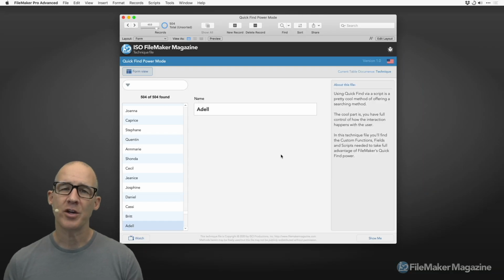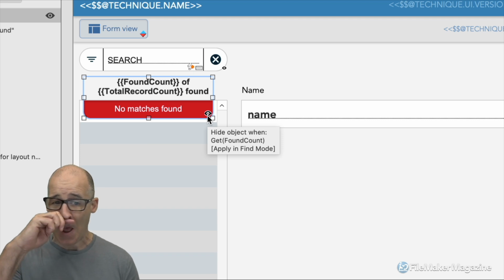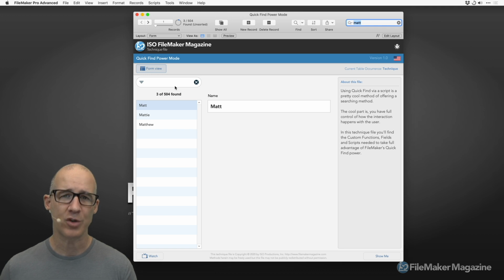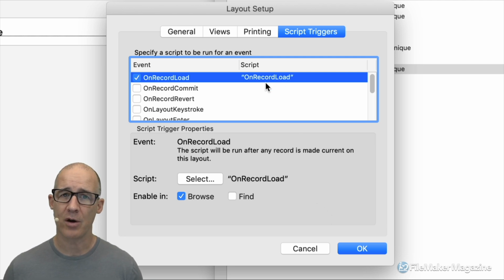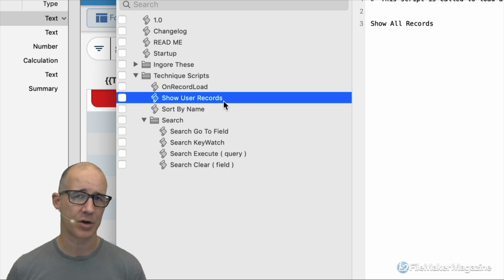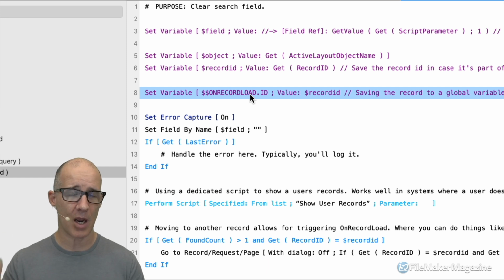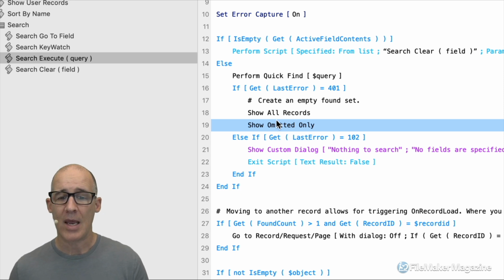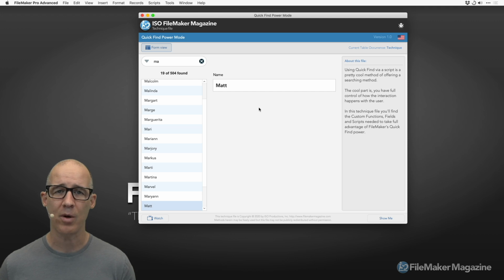FileMaker's Quick Find in Power Mode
- We've got another video with extensive coverage about how to take full advantage of FileMaker Pro's Quick Find feature.

In this video, you'll find all the details needed in order to implement a very powerful Quick Find feature. From keeping the user within their search context to always making sure the result set is sorted and presented correctly, you'll find a ton of useful FileMaker information within this video.